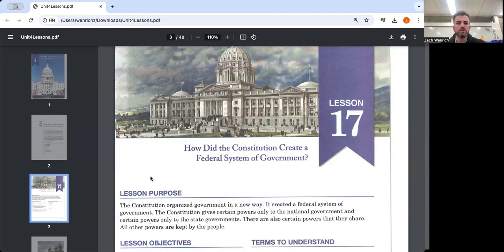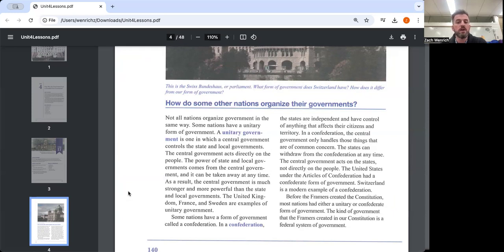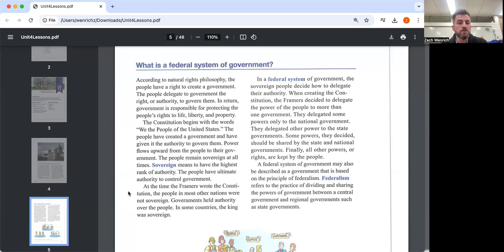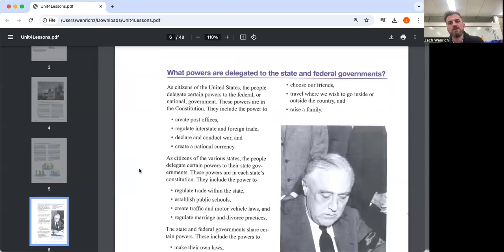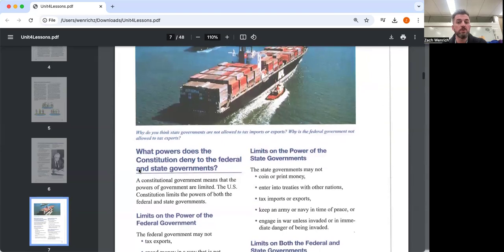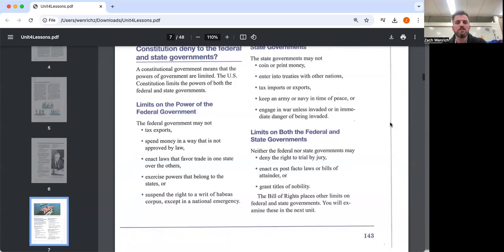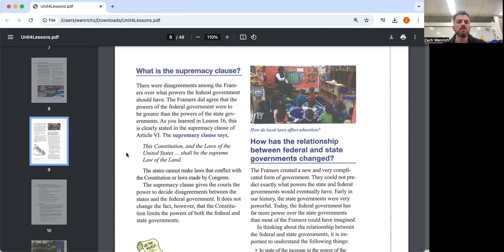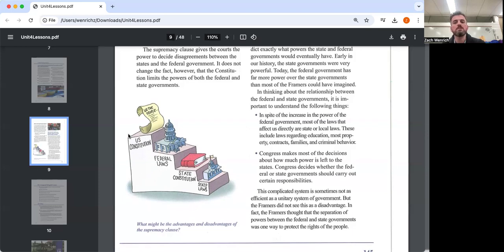Federalism, BABY! Wenrich Reads "How does our Constitution create a Federal system?"